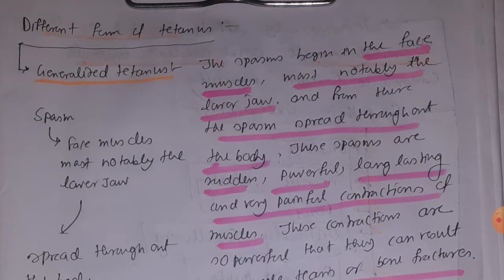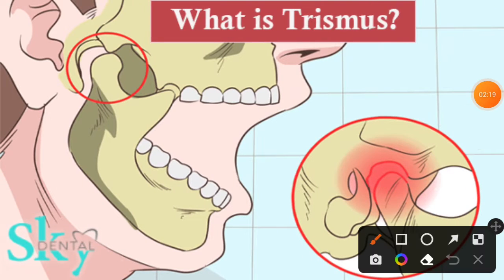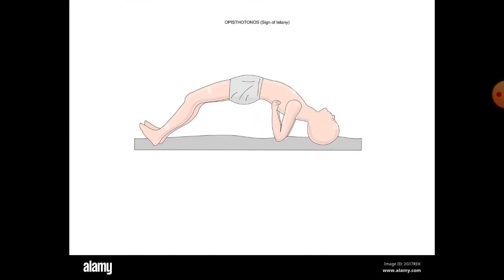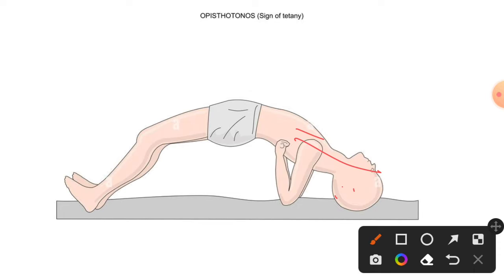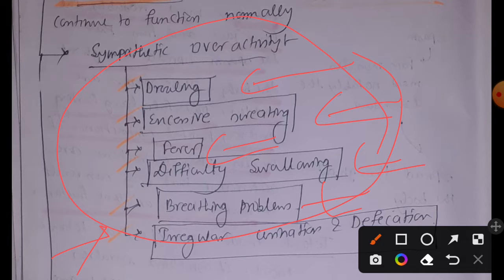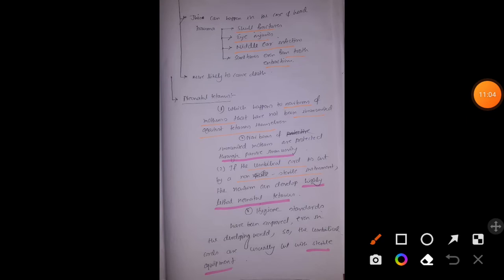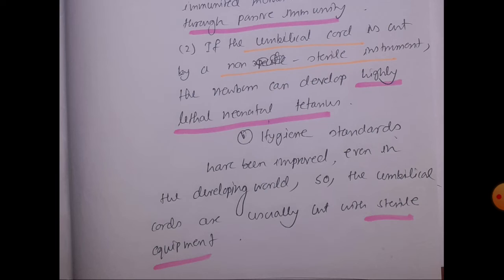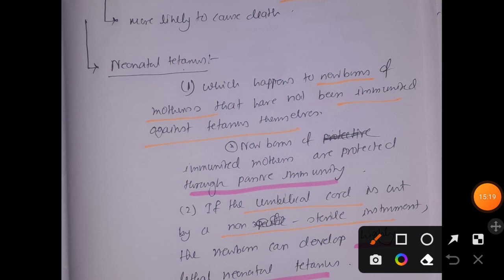Different types of tetanus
1) Generalized tetanus
2) Local tetanus
3)Cephalic tetanus
4) Neonatal tetanus